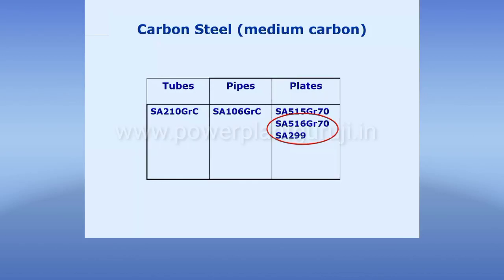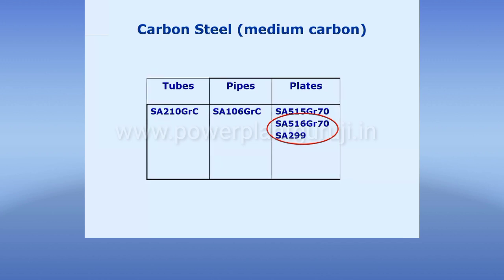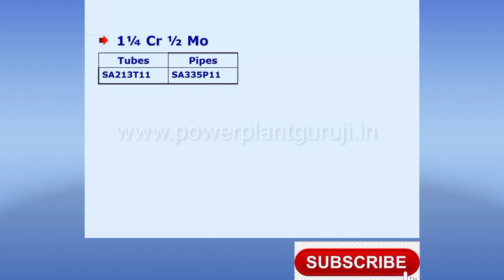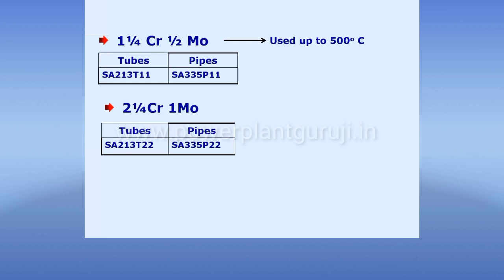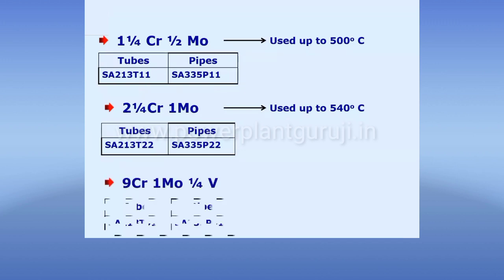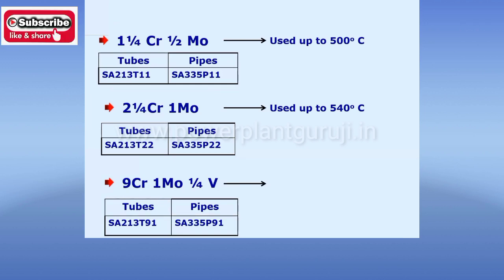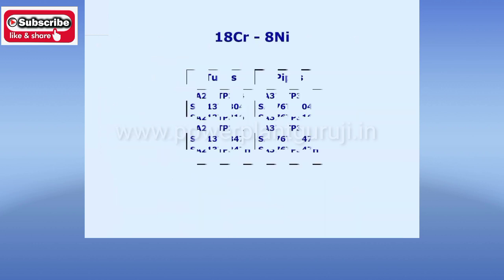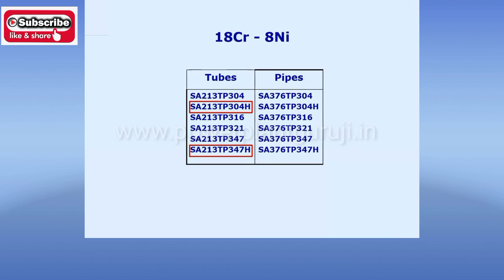Boiler Metallurgy Part - 3 | Boiler Operation Engineer Exam Preparation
Helooo friends in this video we explain about Boiler Metallurgy. We hope this video will help you.